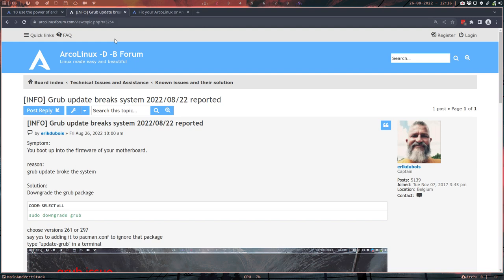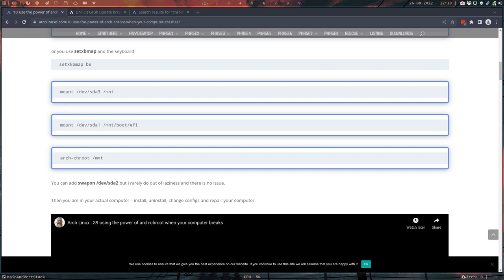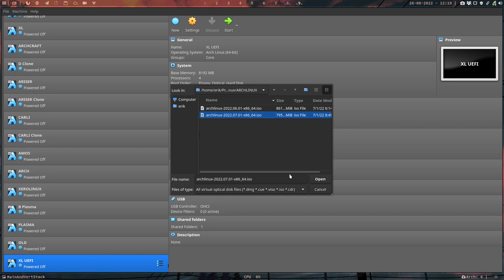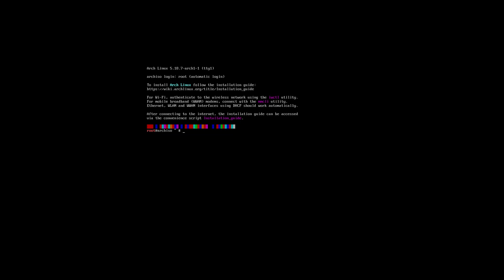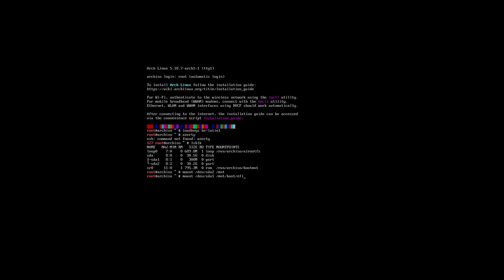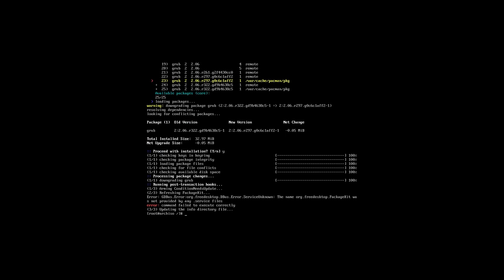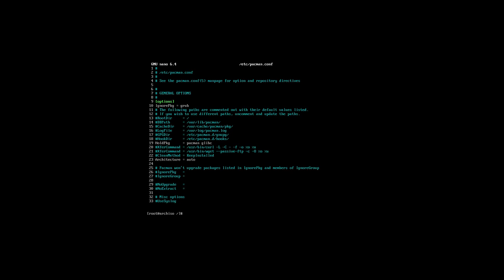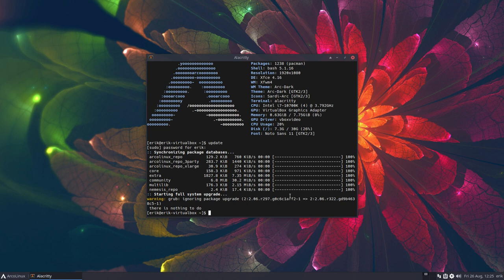ArcoLinux : 2987 - Fix your grub - arch-chroot and downgrade grub - 2/2